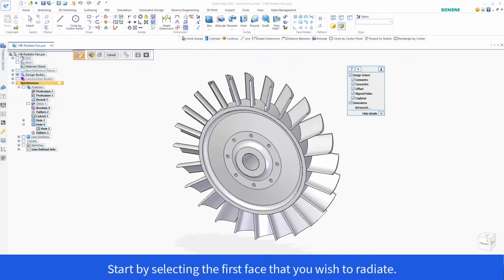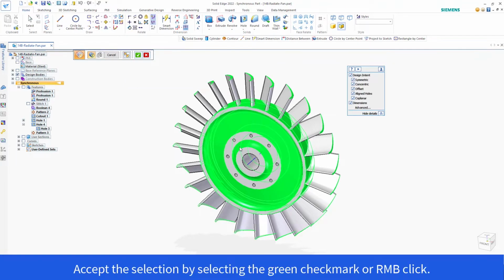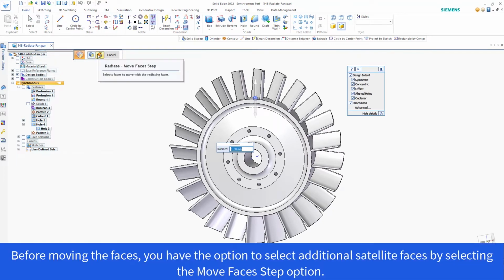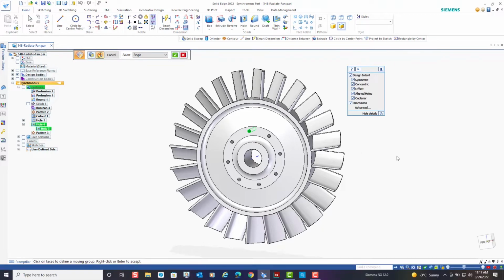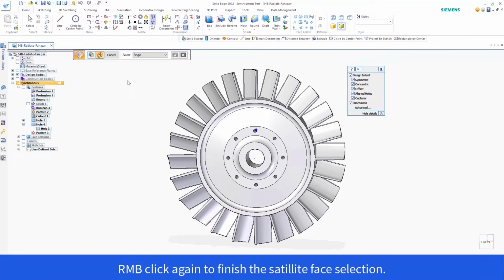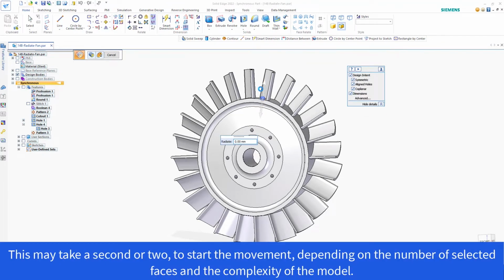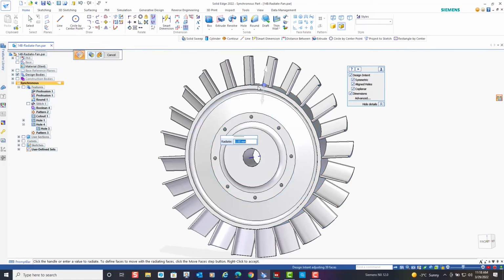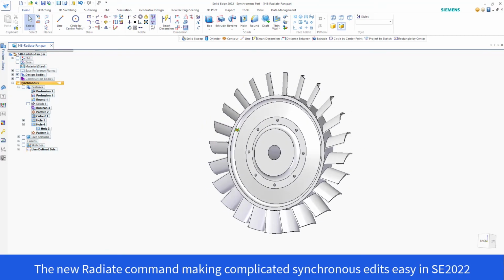Solid Edge - Radiate Command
This blog introduces users to the new synchronous radiate command in Solid Edge 2022.